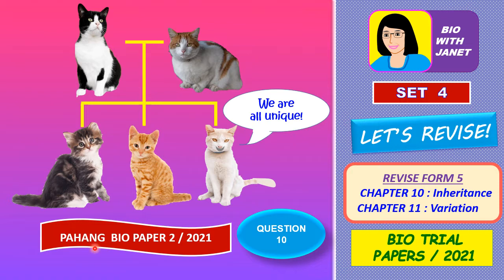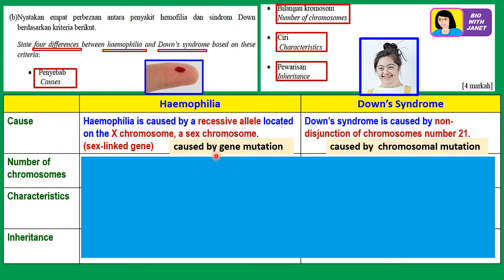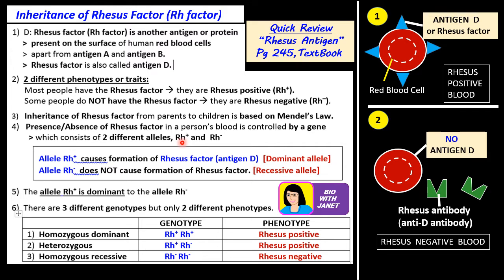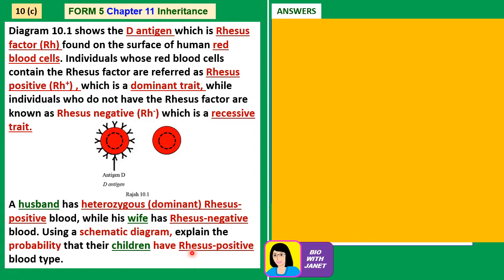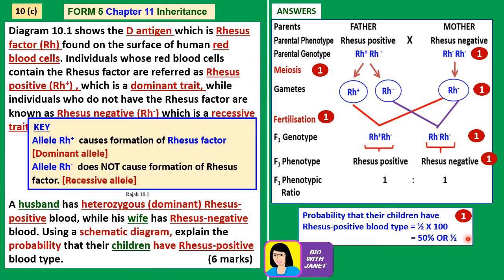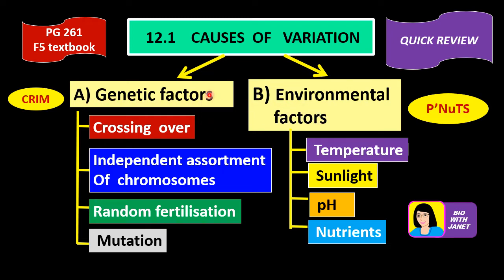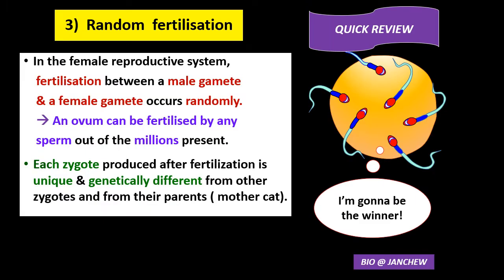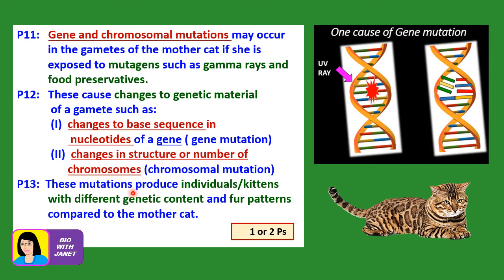TEST (F5 C11): HAEMOPHILIA, RHESUS FACTOR , VARIATION (F5C12)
GOOD ESSAY QUESTIONS that can be asked in exams like SPM:
1)   1:25 -- QUESTION 1  :  Haemophilia
2)   4:11 -- QUESTION 2  :  Differences between haemophilia & Down's syndrome
3)   8:08 --  REVIEW of the topic "Rhesus factor'"
4)  28:29  --  QUESTION on  Causes of Variation

Hi Class, LET’S REVISE!
Let us discuss how to answer good questions on various topics in the BIOLOGY KSSM
syllabus to sharpen our skills in writing superb structured & essay answers. PRACTICE MAKES PERFECT.

With CONSTANT PRACTICE AND MEMORY WORK, your efforts and perseverence will pay off! Achieve your full potential.  You can improve your grades and produce excellent results!
AIM FOR A+ OR A IN BIOLOGY! 

What you can do:
1.  Download the state paper from one of the SPM trial papers websites like Bumi Gemilang.
2.  Try and answer the questions by yourself on a separate piece of paper.
      You can revise the topics first. Do not look at the answers yet.
3.   View the video and check your answers. You can mark your answers with a red ink pen.
4.   Understand the techniques of answering and the concepts explained by me in the videos.
5.   Write down the correct answers in the question paper and underline the key words.
      This will improve your memory power and help you to understand the answers better.
      It also helps you to compile a module of the Model Answers for future revision.
6.  KEEP CALM AND STUDY! :)

Attribution Bio Trial Pahang  SET 4